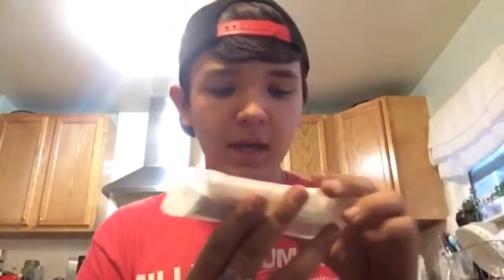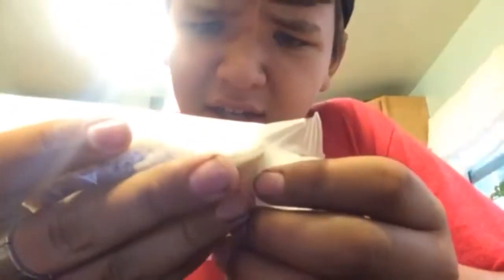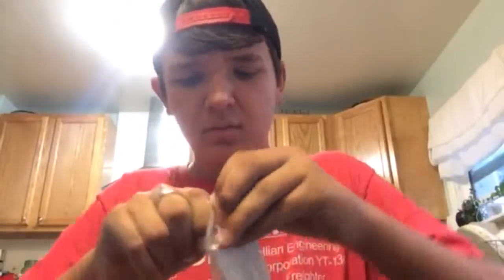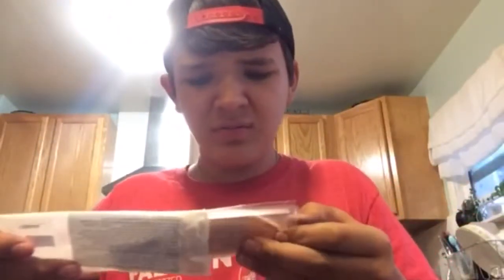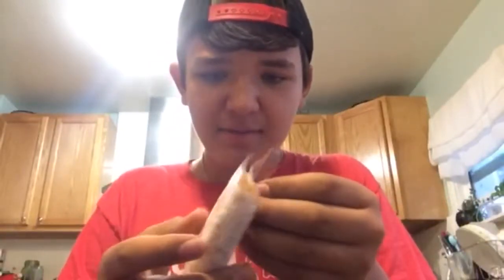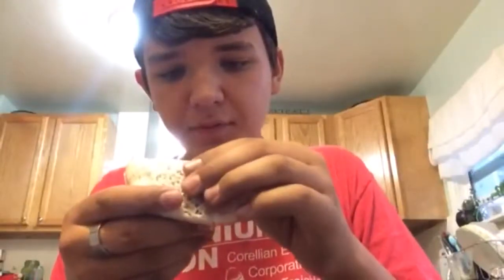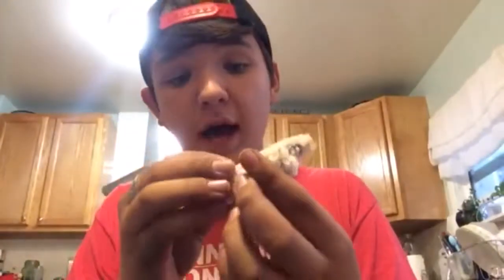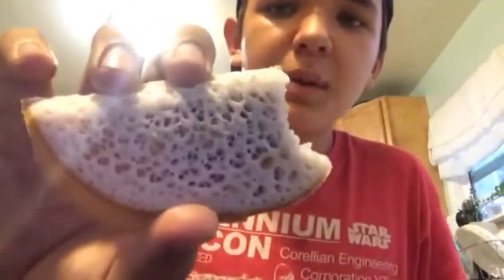Japanese Cherry Blossom cake! (#3)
This is part three of my Japanese candy review mini series

Be sure to visit  K.Minimoto's seasonal sweets of Japan!